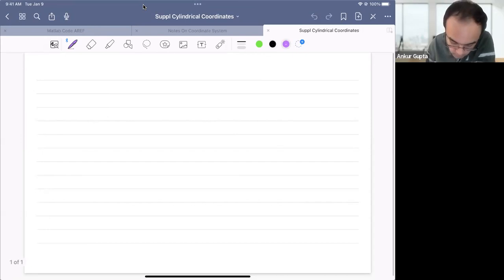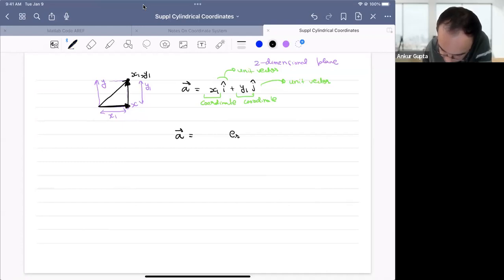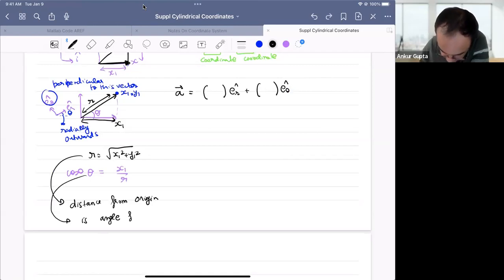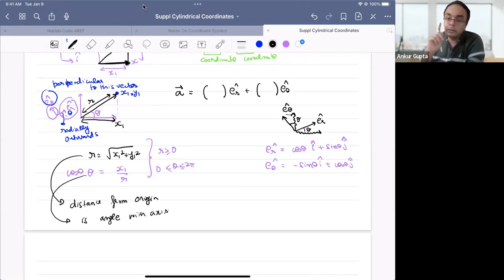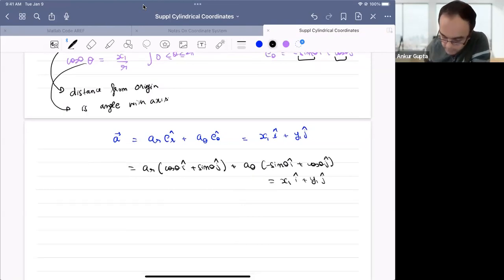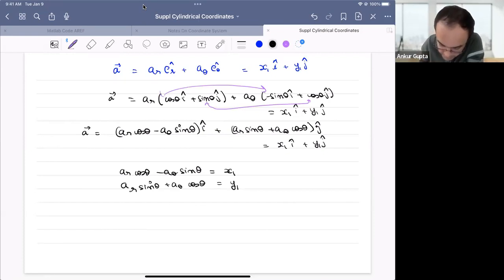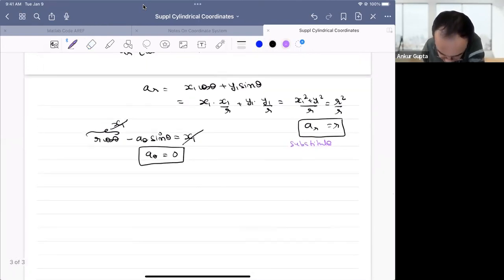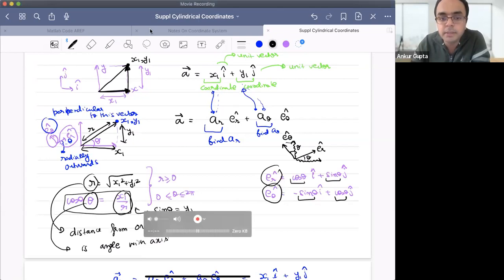Introduction to cylindrical coordinates and unit vectors